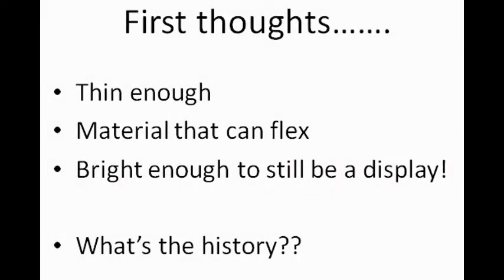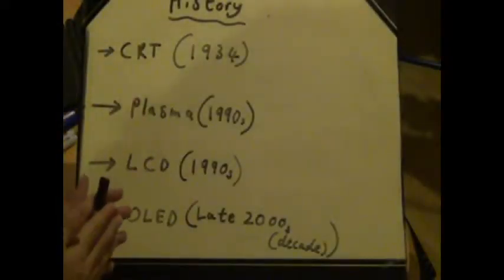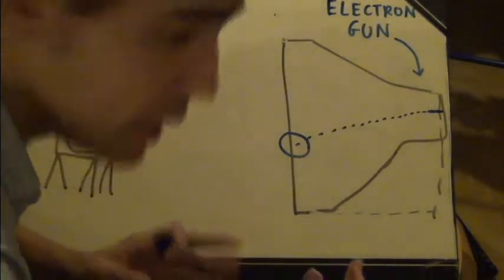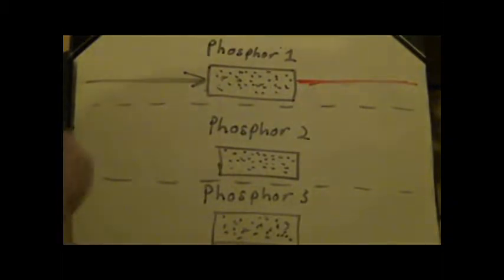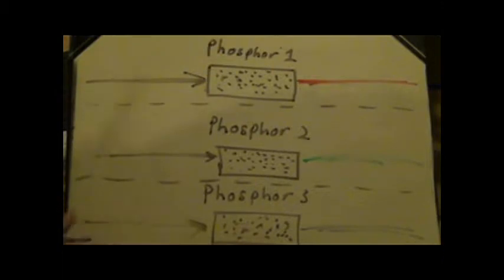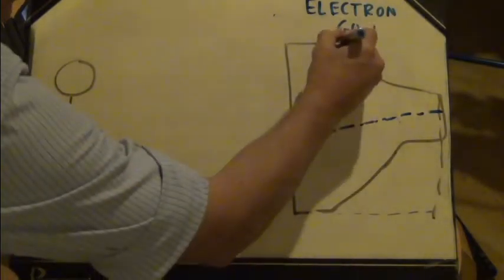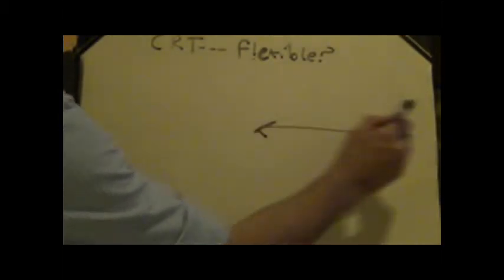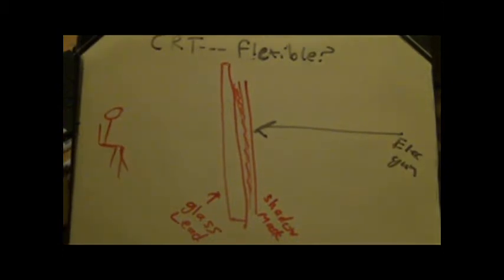Draft of how bendy displays work.